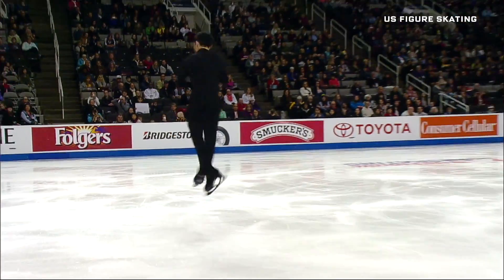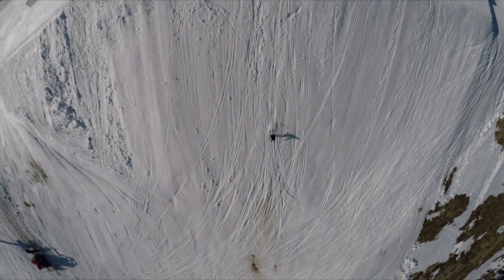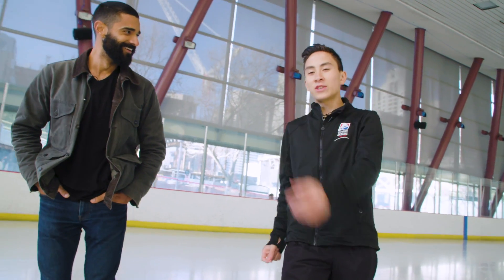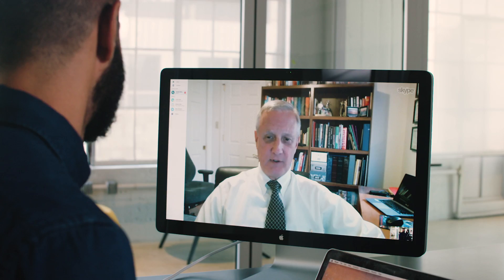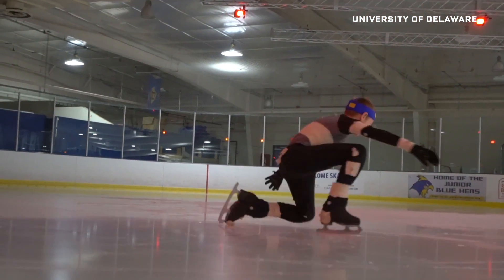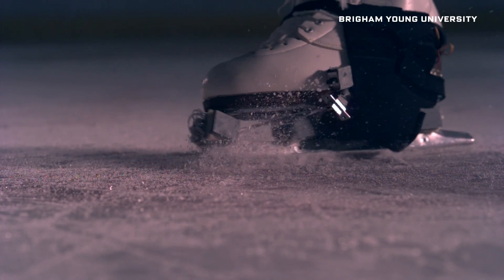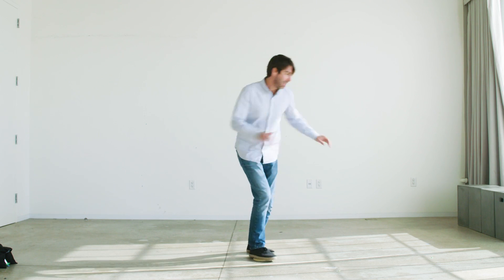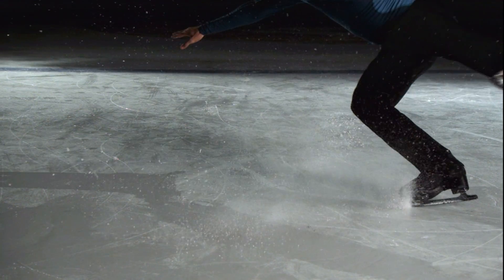Why It's Almost Impossible to Do a Quintuple Jump | WIRED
At this year's Winter Olympics in Pyeongchang, we may see quad corks in Big Air Snowboarding or in Freestyle Skiing -- and we'll see quad twists and quad jumps in Figure Skating. But have we reached the limit of what's possible? To do a quad, a skater's got less than a second to turn their body four times in the air. WIRED's Robbie Gonzalez set out to find out why five...is almost impossible.